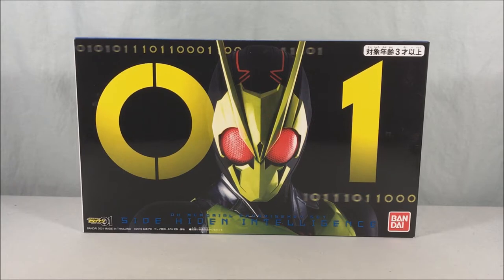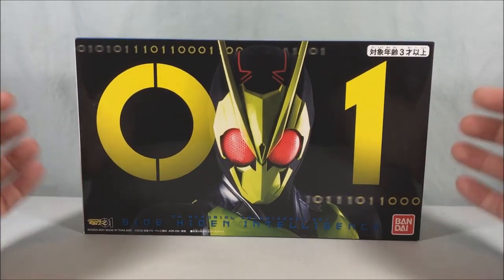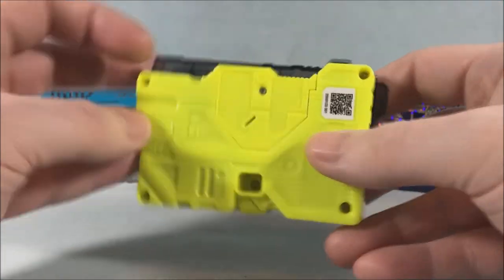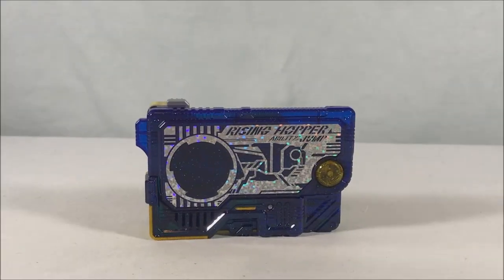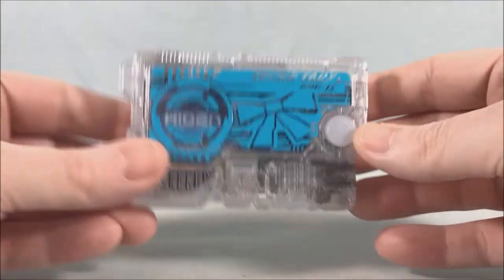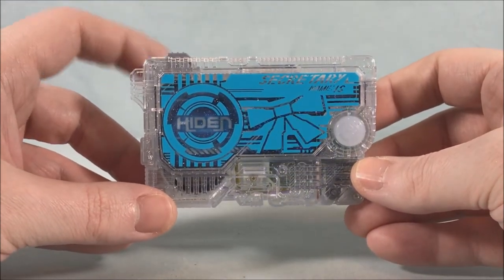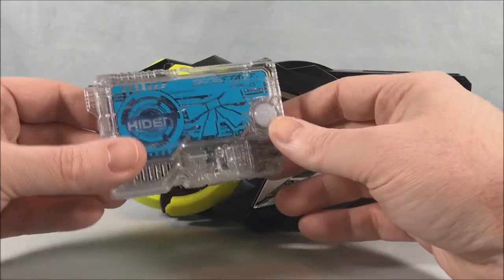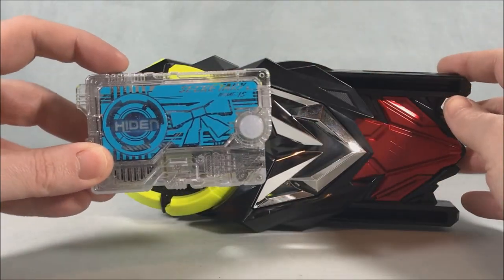Kamen Rider Zero One Premium Bandai DX Memorial Progrise Key Set Side Hiden Intelligence Review